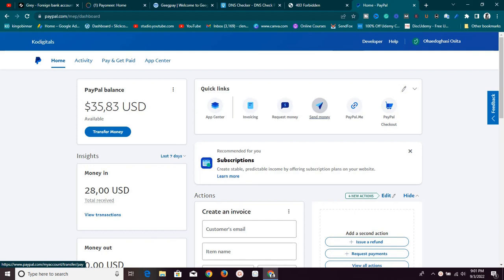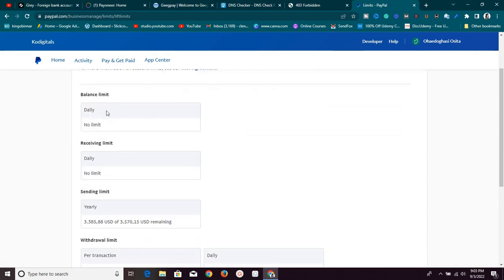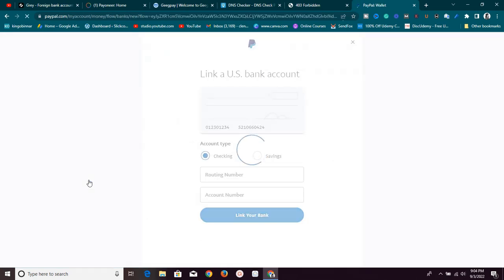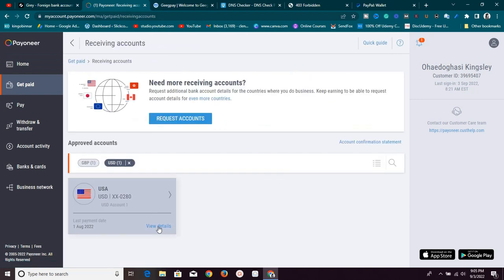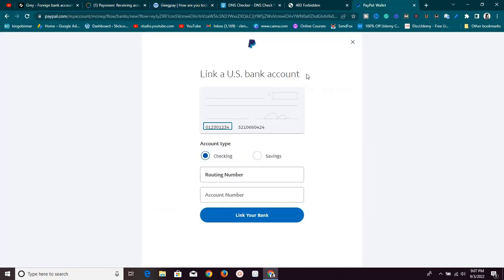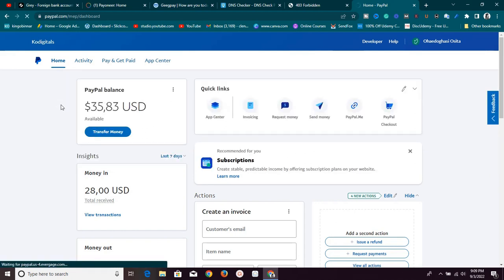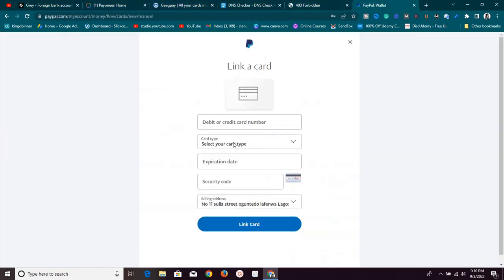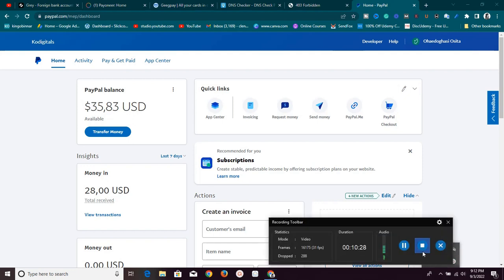How to remove Paypal limits and link a debit or credit card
In this video, I showed you how to remove paypal limits and link a card to your Paypal account

Showed you two cards that work perfectly with your Paypal account.

Click this link to learn more about the eCommerce store set up with ecwid and google sites

Kind Regards,
king Obinnar